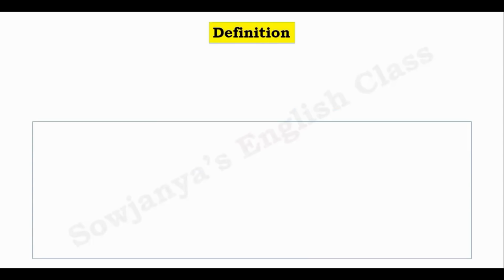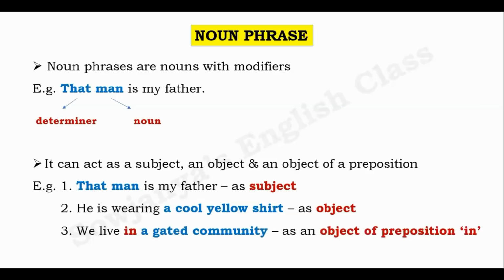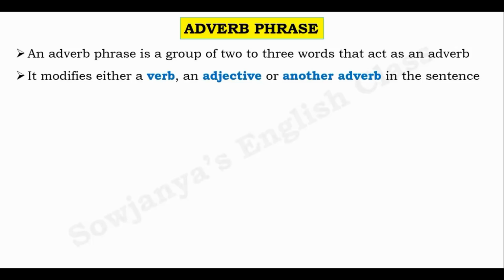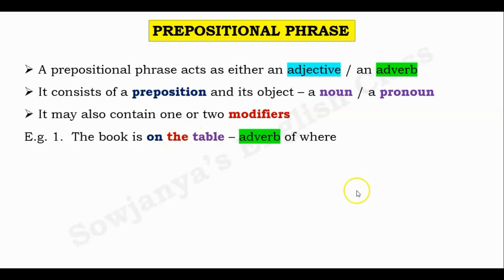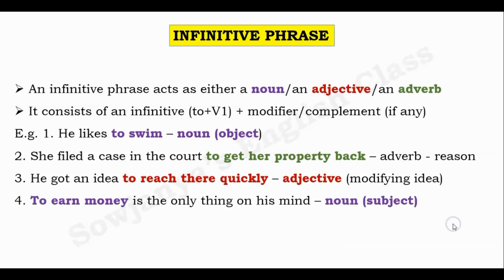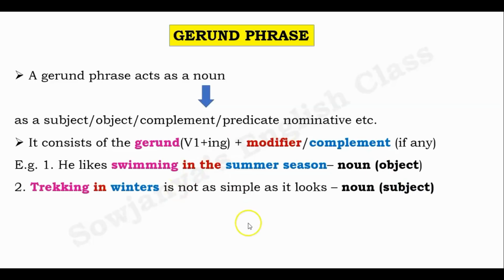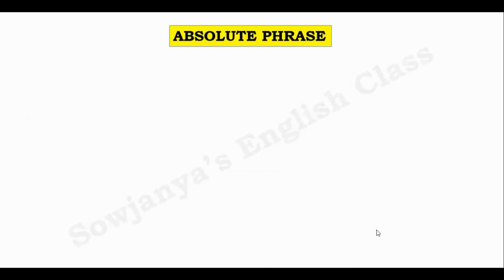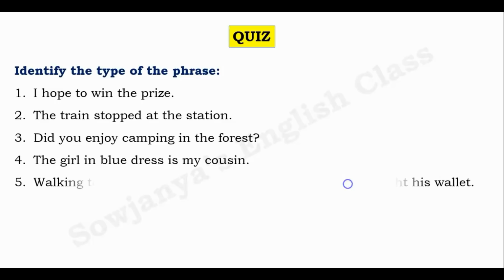PHRASES IN ENGLISH GRAMMAR - What are the 10 types of Phrases? Advanced English Grammar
Hi all, this video is about Types of Phrases in English. Apart from the 5 well-known phrases viz; noun, verb, adjective, adverb & prepositional, I have explained gerund, infinitive, participate, positive and absolute phrases with number of examples for your understanding. Please watch the entire video and get back to me through the comment section in case of doubt. Thank you.
SOWJANYA'S ENGLISH CLASS is my youtube channel. I started this channel with a view to sharing my knowledge with the needy and the interested. I upload at least two videos weekly on various topics of English grammar. The English language is my passion and I thoroughly enjoy teaching grammar. I taught English for 18 years. I took a break from my career because of my children. So, instead of sitting idle, I preferred this platform to share the best of my knowledge with those who are in need of learning the English language and those who are interested to learn it. There are many people who are interested to learn English grammar. My intention is to help at least a few of them through my channel: SOWJANYA'S ENGLISH CLASS. Hope, you will encourage me and my channel. Thank you.